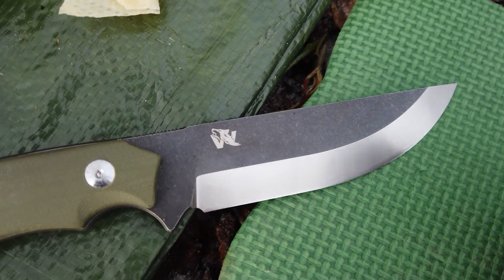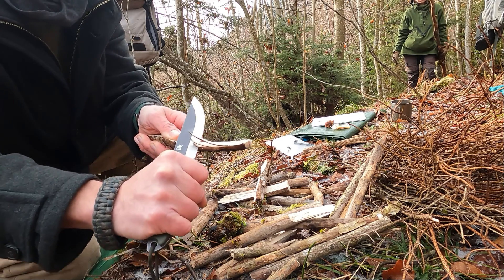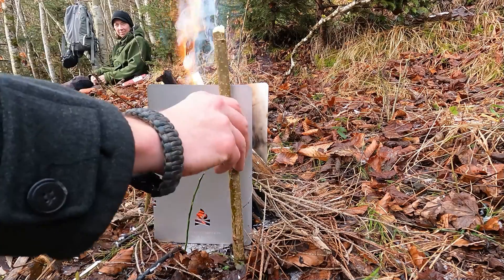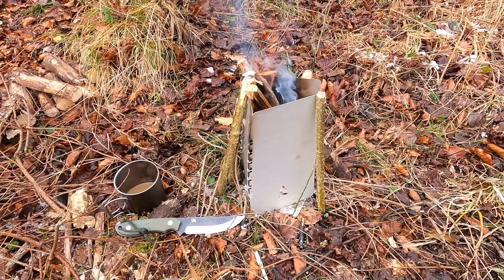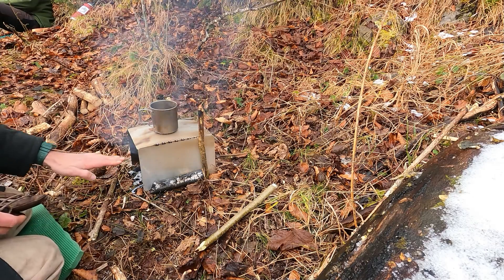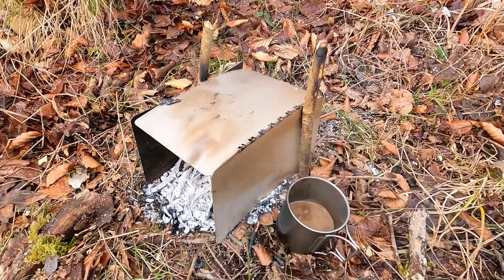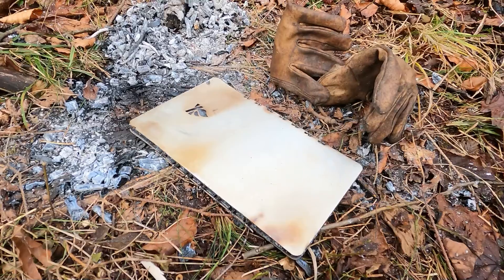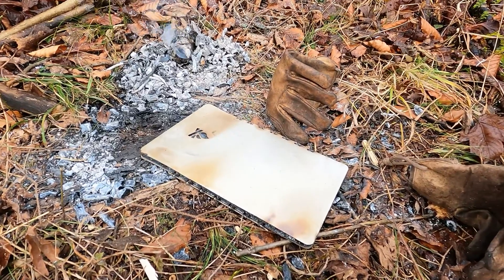Windshield as Bushcraft Stove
Wolfgangs Ambulo Flat- und Skandi Baukasten